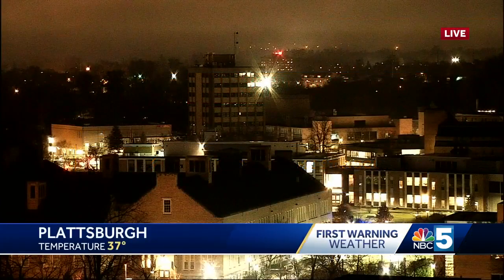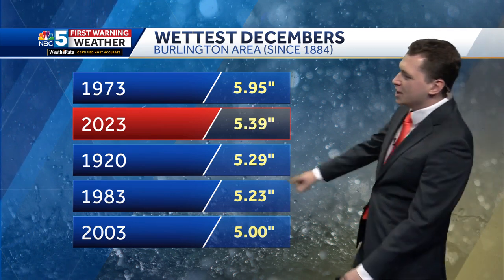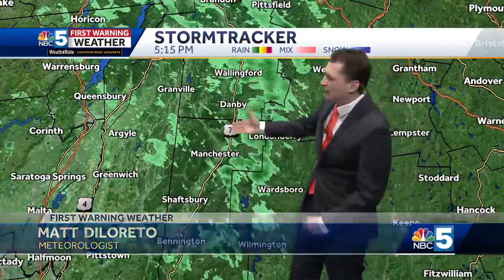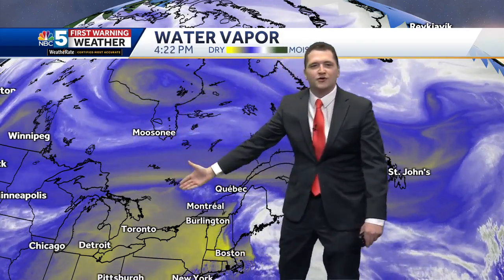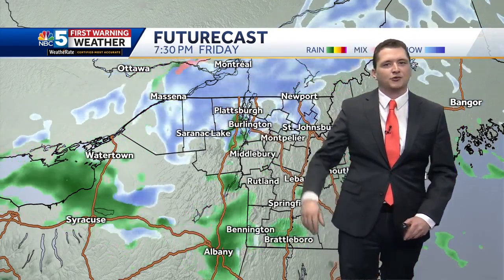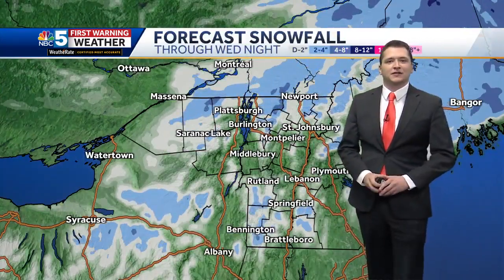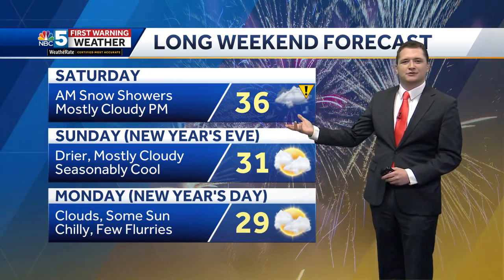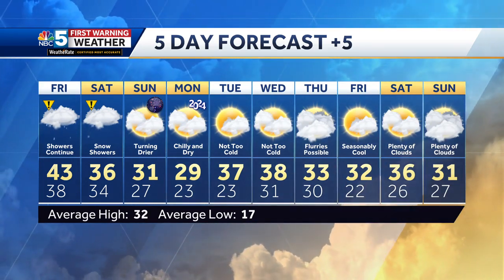Video: A little snow to kick off the long weekend (12-28-23)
Matt has more on when we break out of the pattern.